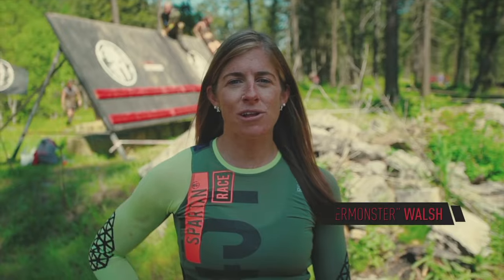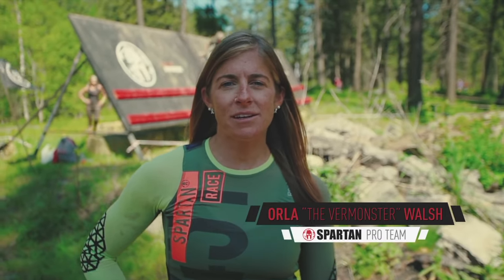Spartan Race tutorial: INVERTED WALL |české titulky| Nero TV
Chystáte se na Spartan Race a bojíte se překážek? V tomto díle přímo od profesionálky Orly Walsh ze Spartan Race zjistíte, jak zdolat překážku zvanou Inverted Wall nebo-li převrácenou stěnu!

Exklizivně jen u nás na Nero TV s českými titulky!

Sleduj nás pravidelně každou středu a my ti ukážeme, jak na další překážku!